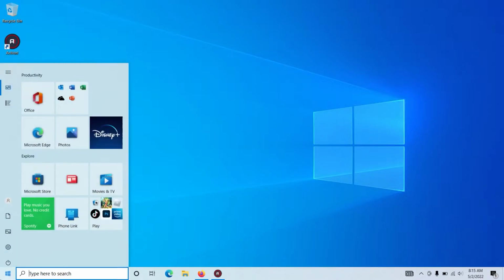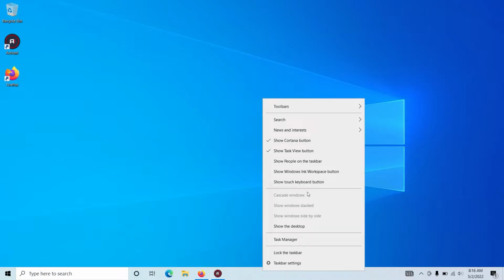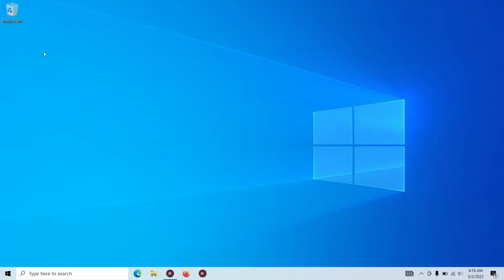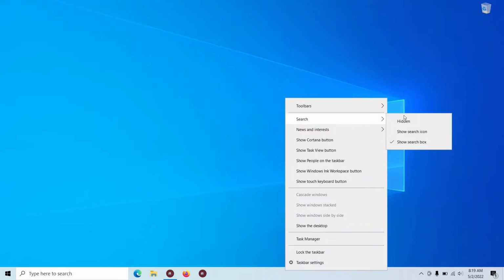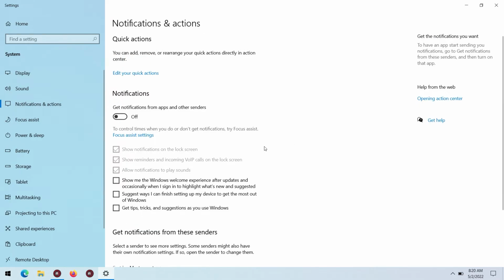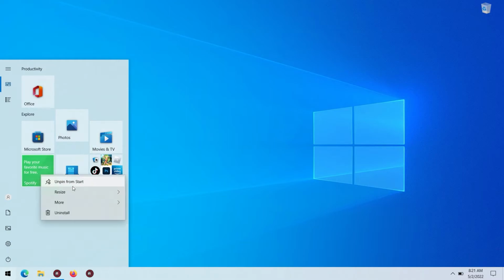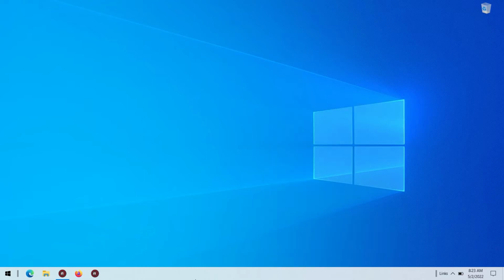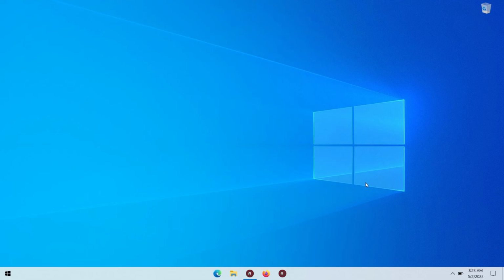Cleaner, Faster, Better looking windows 10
Text To Get Rid Of Recycling Bin Text